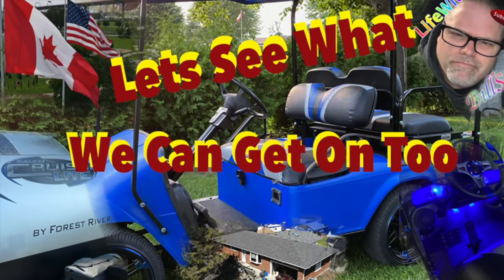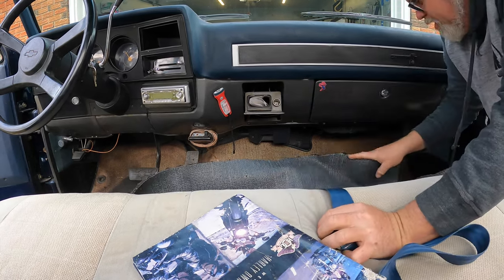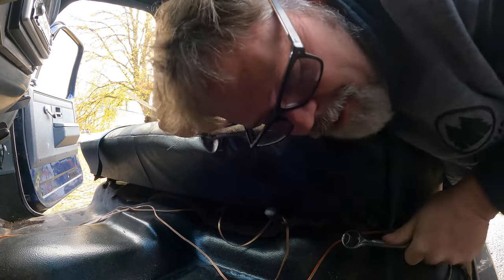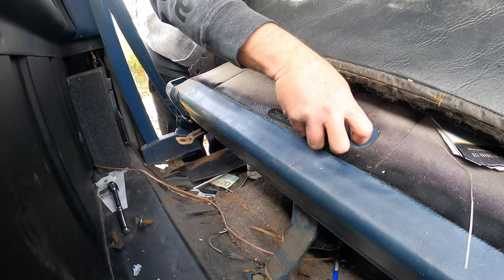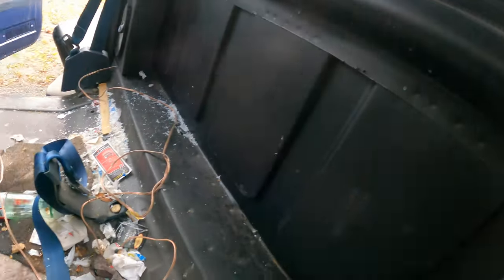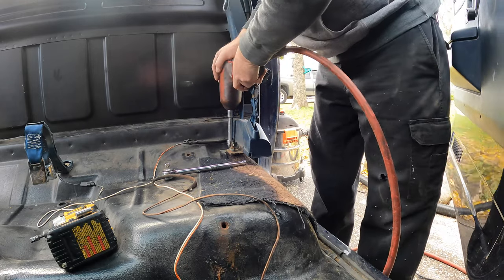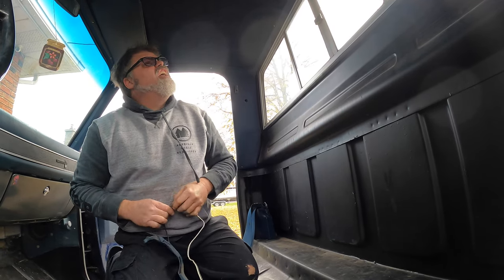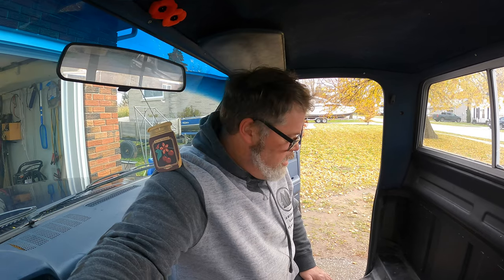Ripping Out Interior Of Squre Body 4K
Time to rip out the inside of this R10 and see what we can find . Hope it all good

BillSiff (GoGlass)
1289 Confederation St,
Unit 3
Sarnia Ont.
Canada
N7S 4M7

2540 Lapeer Rd,
Port Huron,